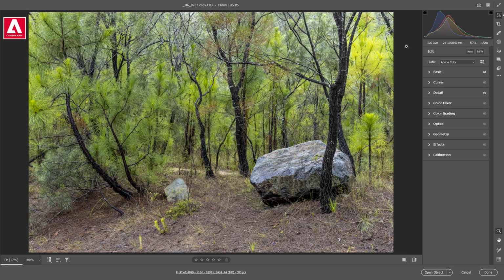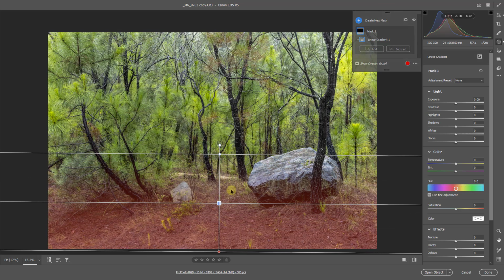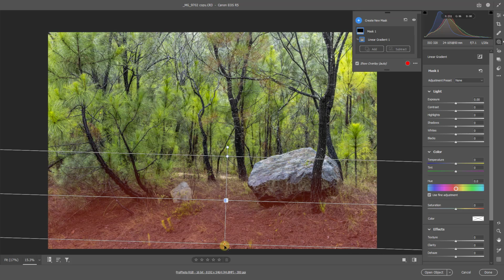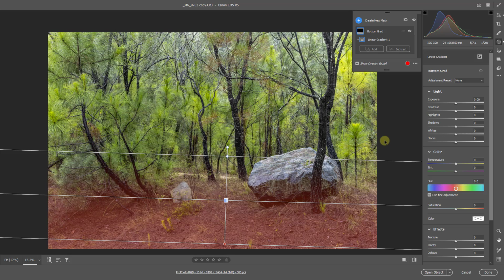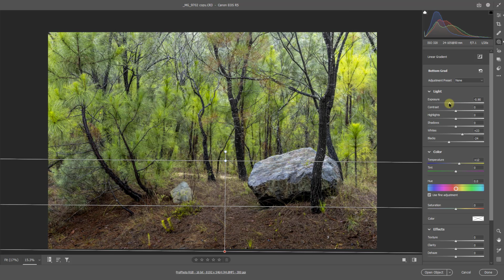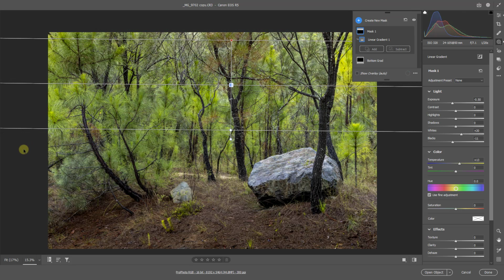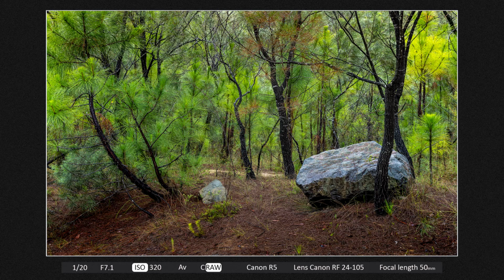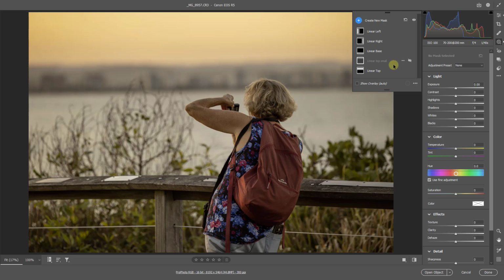019 - 5 Minute Fix - Photoshop/ACR/LR - Linear Gradient Masks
The Linear Gradient Masks are one of the most useable and practical masks in my view. This one mask can have enormous impact on the appeal of your images, something this 5 minute video demonstrates